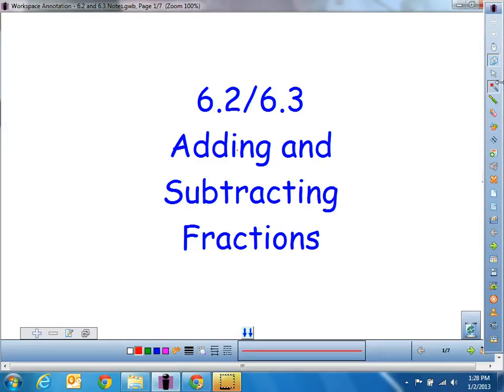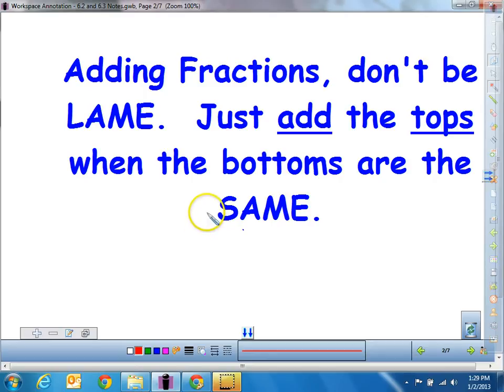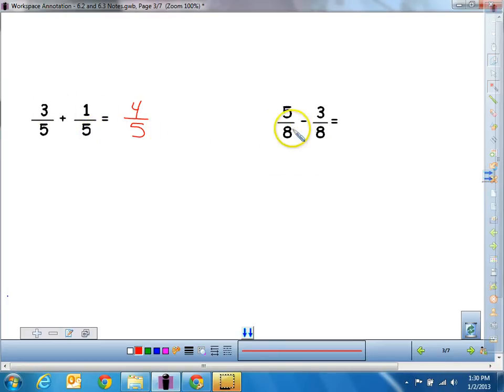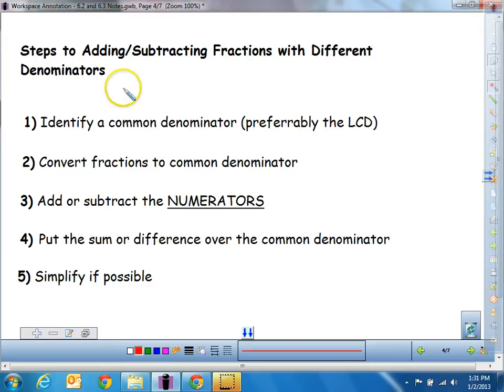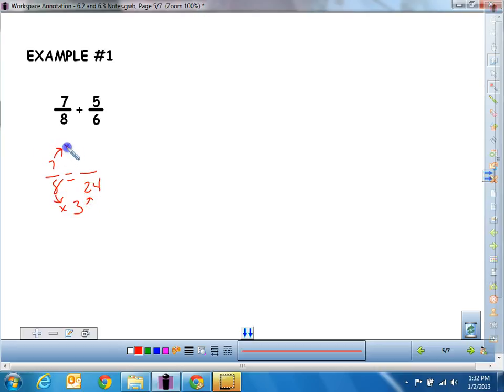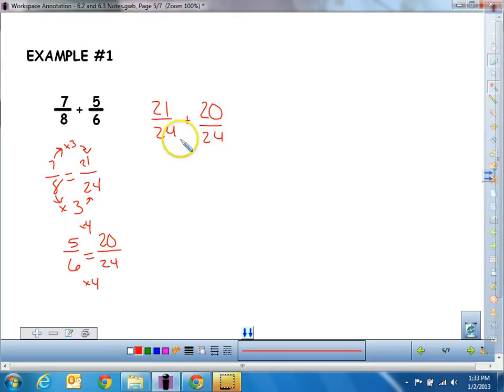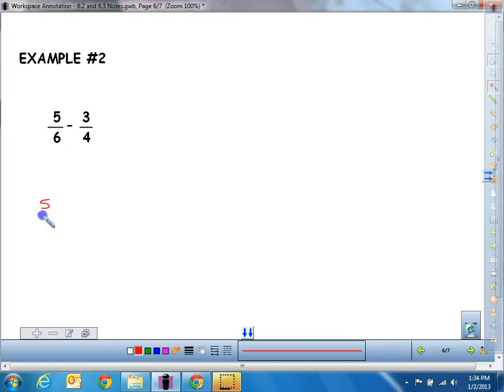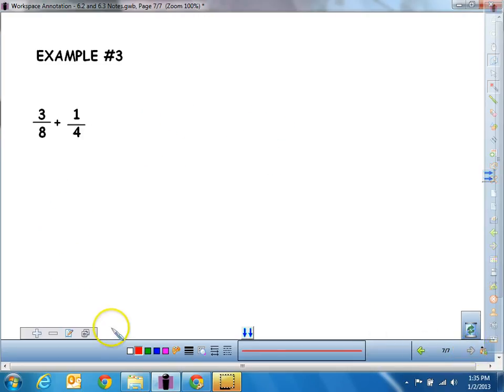Video #2-- adding & subtracting fractions